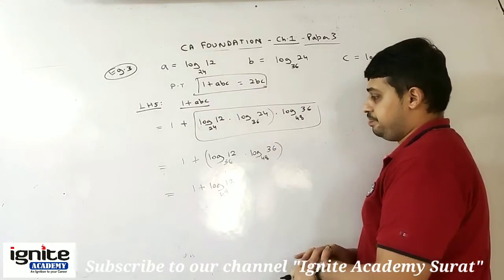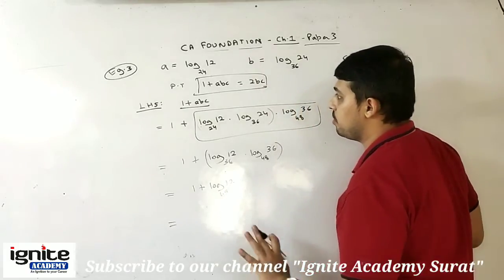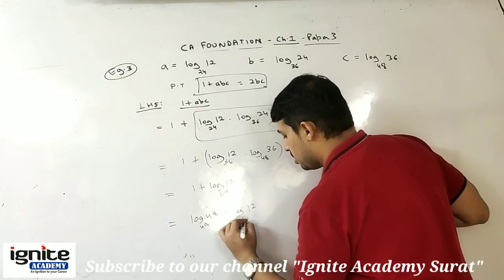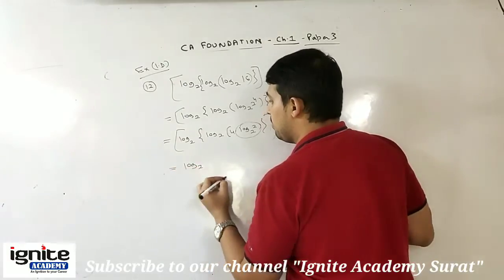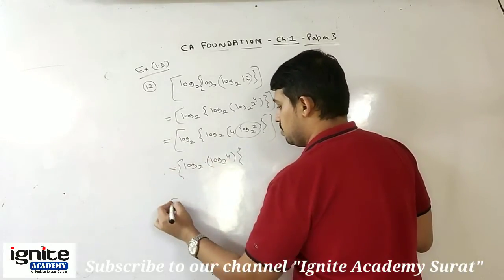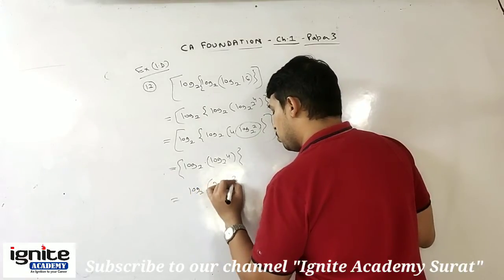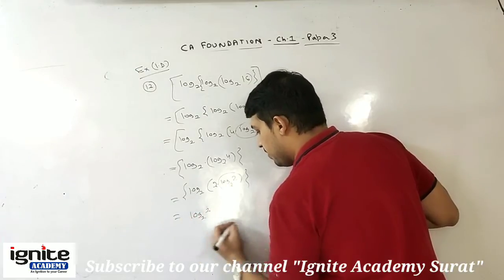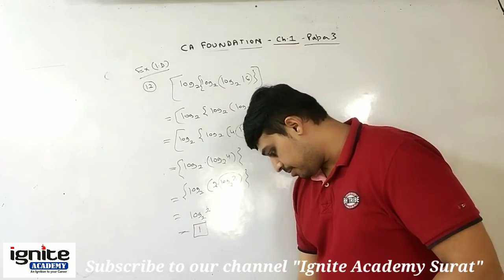CA Foundation - Part 5 - P3 - Ch. 1 - Ratio Proportion Indices Log. - Maths n Stats - 2020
for full video lectures subject wise or

Download our Android app from -